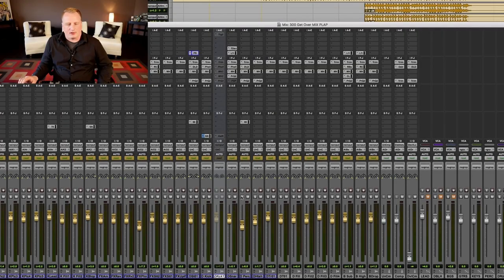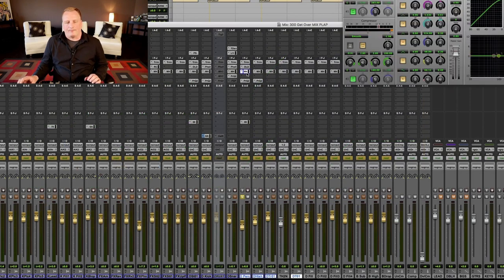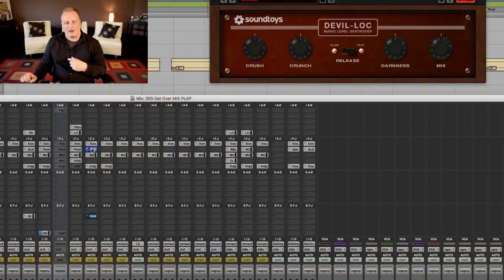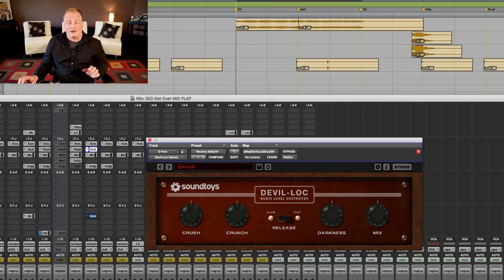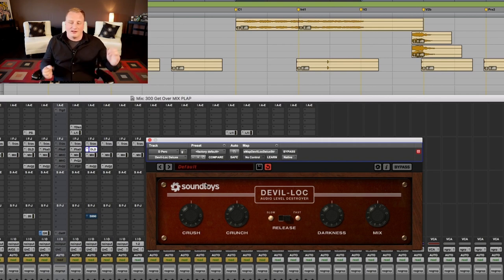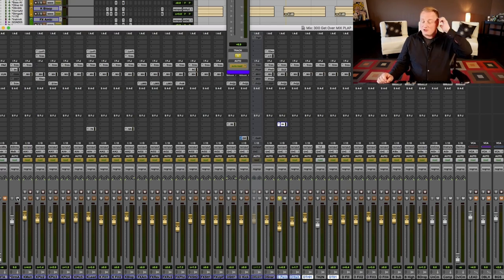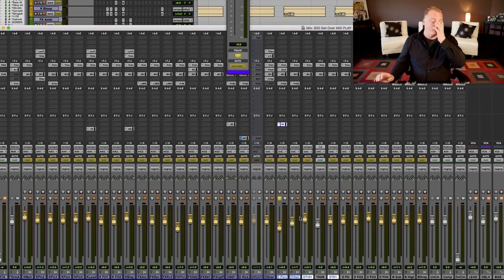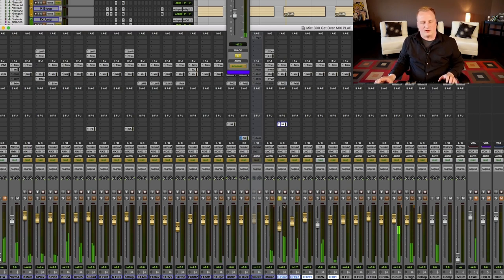Adding DEPTH To A Drum Mix - Richard Furch Masterclass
The fact that you’re on this page shows that you’re passionate about art:You’re expressing yourself through your music and want to leave your musical stamp on the world.
And not just any music: You want your songs to sound polished and professional, so they can stand right up there with your favourite records.
– Am I close?
Well… if so, you’re in the right place!
In this course, you’ll learn all the techniques you need to craft chart-topping and award-winning mixes:
From none other than Richard Furch, mixer for 6 Grammy winning albums out of 22 Nominations!

Having studied under Chris Lord-Alge, Tchad Blake and Michael Brauer and rising through the ranks at Sound On Sound Studios in New York, Richard has built and remarkable career, mixing for artists such as Prince, BoyzIIMen, Usher, Outkast, Tyrese and Jam and Lewis.
Today, you have the chance to adopt his workflow and make it your own:
In this detailed 4-h tutorial, Richard reveals his complete process to you.No holding back. Not keeping any secrets.
Starting with a walkthrough of his studio setup and mixing template, he shows you how to mix a full song from start to finish.
Look over his shoulder and watch every single move he makes and every setting he uses.
But more importantly: UNDERSTAND his thought process and apply the same concepts to your own mixes and achieve the professional sound you’ve been looking for.